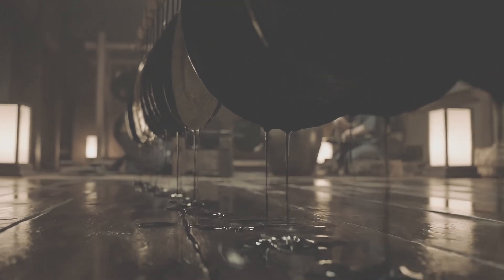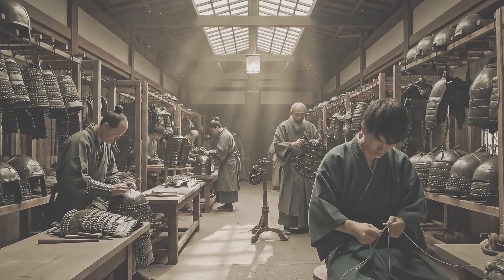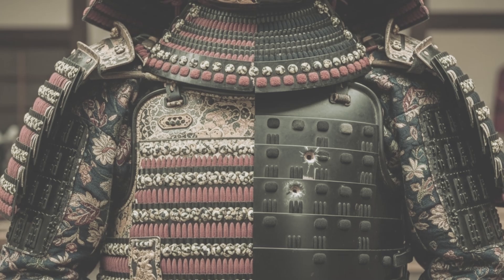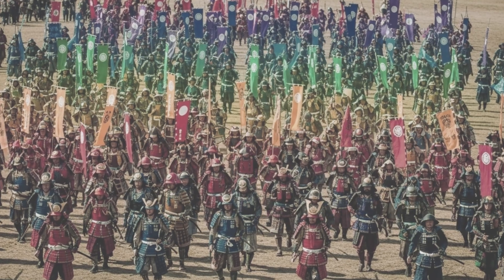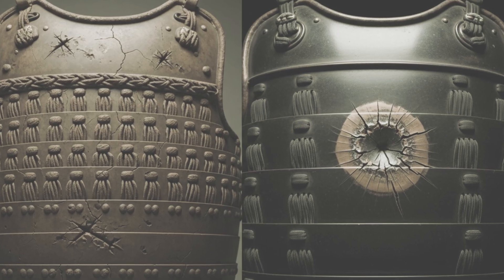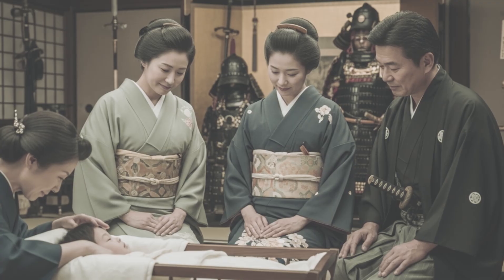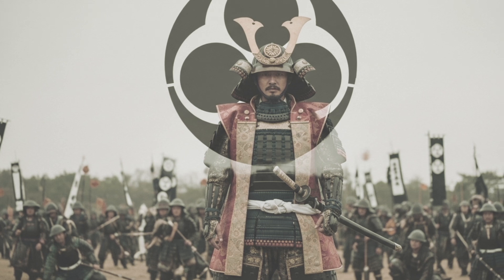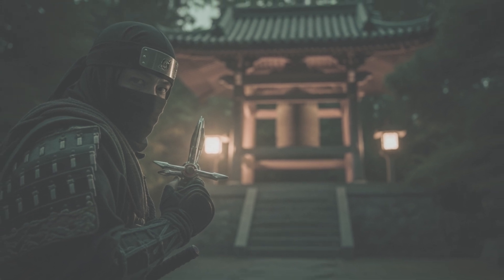How Samurai Armour Was Made | The Hidden Engineering Behind Japan’s Warrior Code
Ever wondered how samurai armour could stop arrows, blades—even bullets? 🏯
Step inside the forges of medieval Japan to discover the real science behind bushidō’s iron skin. ⚔️

In the glow of midnight, a lone armourer shapes destiny.Molten lacquer drips like ink across iron plates, silk cords stretch like veins, and by dawn—an icon of bushidō is born.

This is no costume. It’s a living machine—crafted to endure rain, arrows, blades, even bullets.Every rivet tells a story of honor, every dent a testament to survival.

Step inside the workshops of medieval Japan and uncover the forgotten science behind the samurai’s second skin.Because behind every katana stood armour—engineered for both beauty and battle.

⚔️ In This Video You’ll Discover:
🛡️ The ancient process of crafting kozane scales, lacquer, and silk cords
🔥 How firearms transformed armour design in the Sengoku Age
👹 Why dents were worn as proof of survival—not shame
🏯 Secrets of kabuto helmets and legendary schools like Myōchin and Saotome
🧠 The hidden balance between protection, agility, and bushidō philosophy
💀 The transformation ritual—when a warrior donned his armour and became his clan